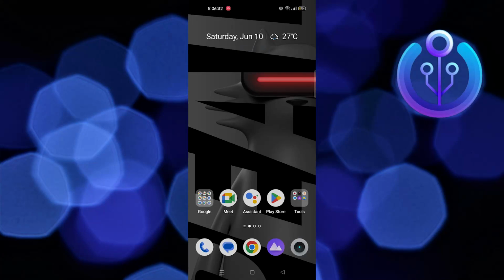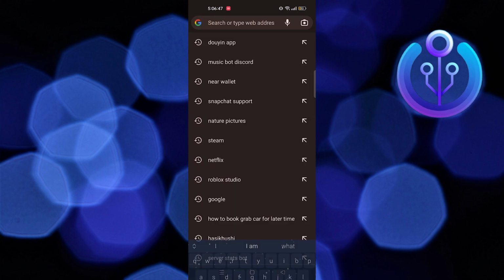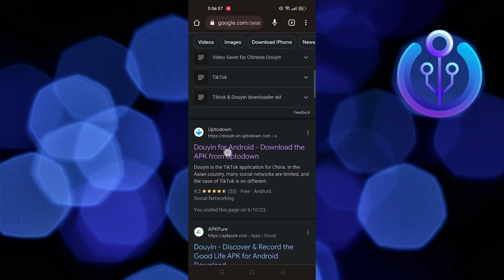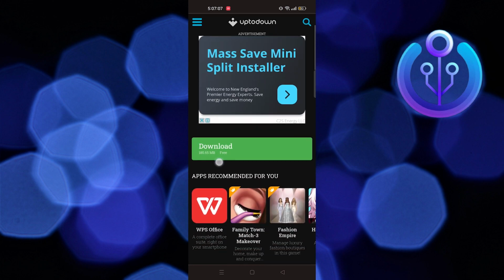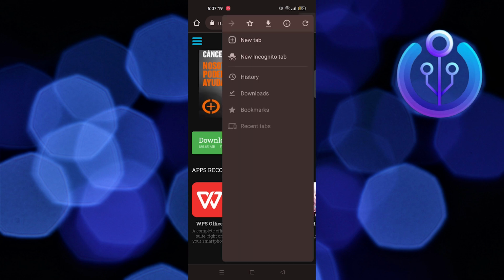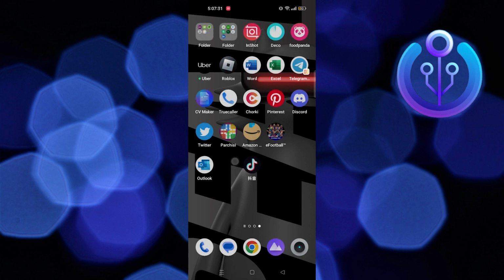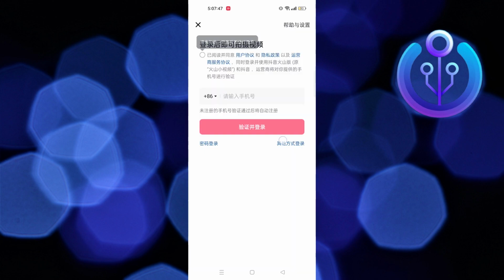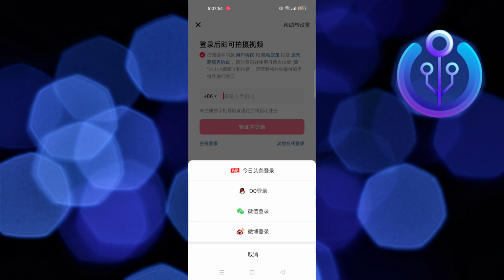How To Make Douyin Account (Quick Way 2023)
In this tutorial, you will learn How To Make Douyin Account in easy steps by following this super helpful tutorial to get a solution to your problem!!